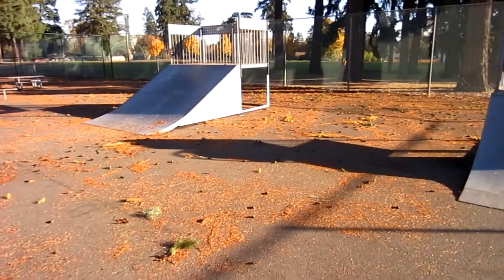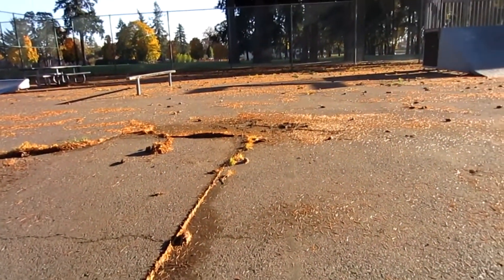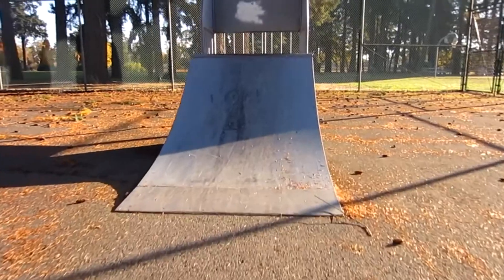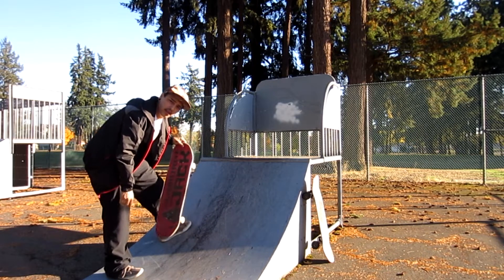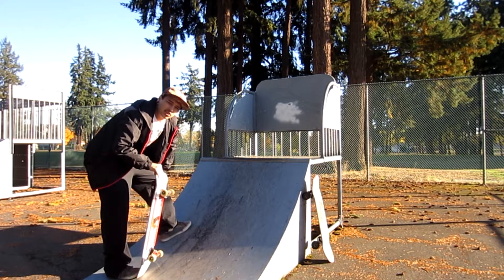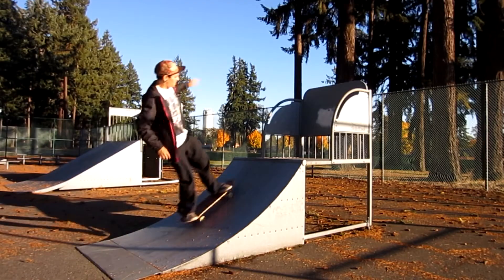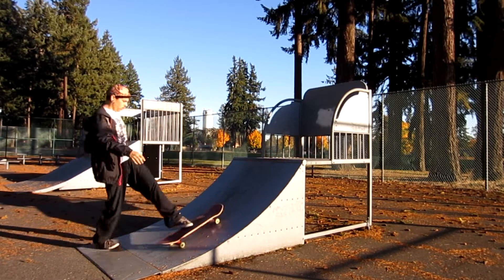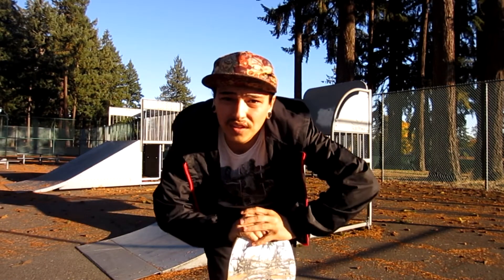Been Wanting To Learn this Trick For So Long!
In this video I Learn a New Skateboard trick on the quarterpipe in a day. Skatepark was a mess didn't have much to skate.

WANT TO MAKE VIDEOS LIKE I DO?

The vlog camera i use ▸ Canon 300hs
The Tripod i use ▸
The GoPro i use ▸ Apeman Action Camera
The skateboard i use ▸